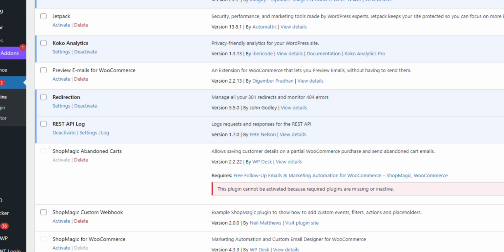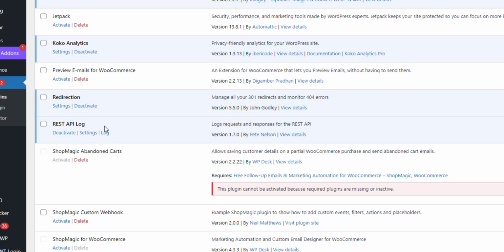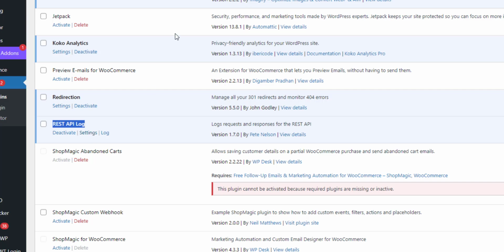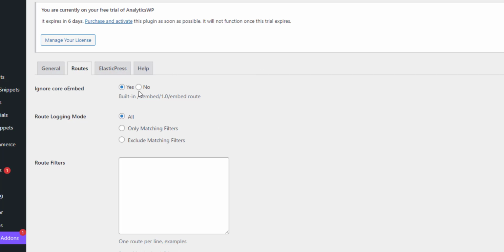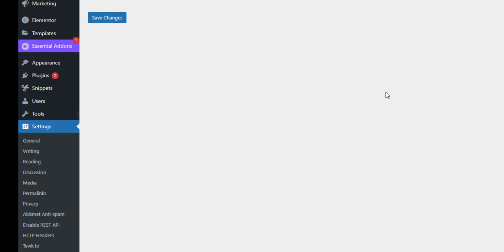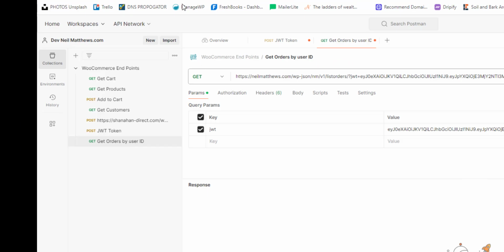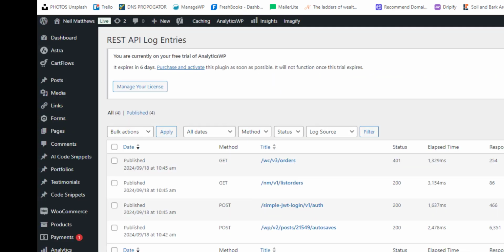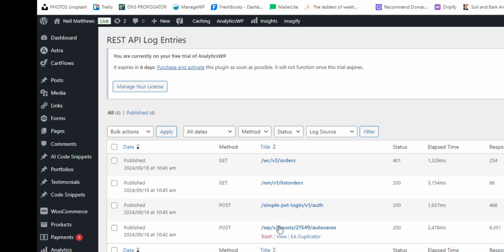Before You Implement HPOS Do This.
Before You Implement WooCommerce HPOS (hjigh performance order storage) do this logging step to check compatbility.

If you need help implementing HPOS on your WooCommerce store get in touch at: